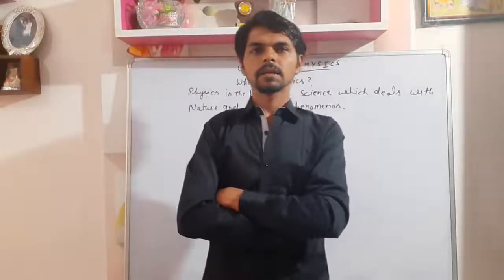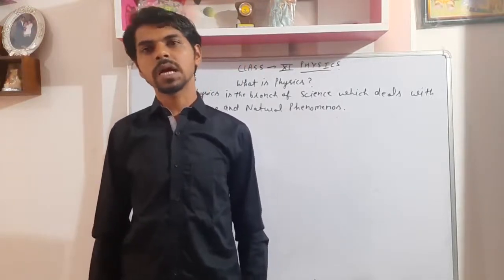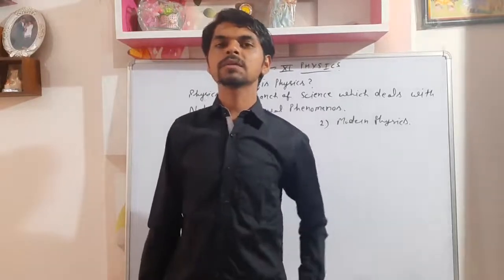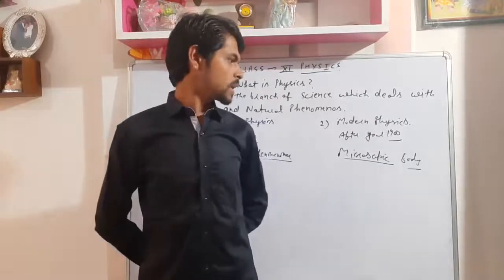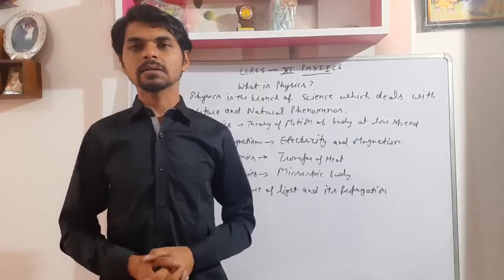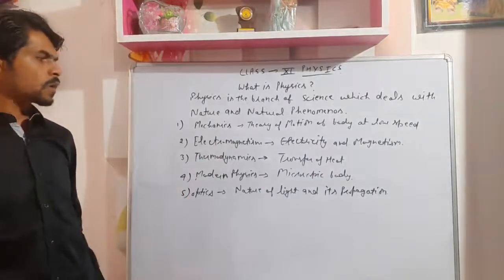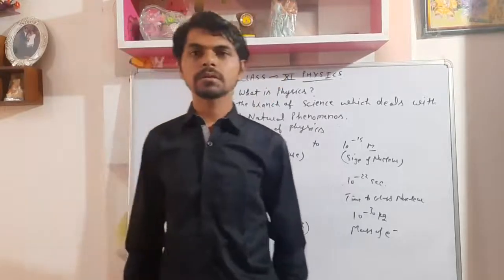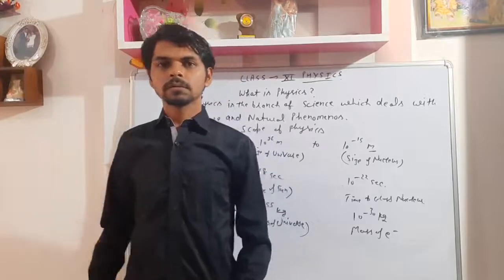Class 11 physics part 1